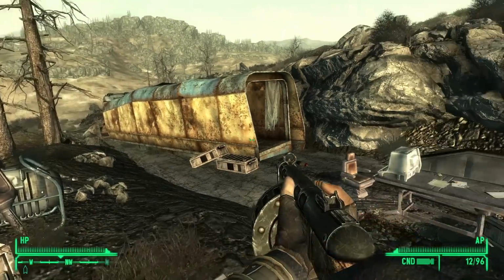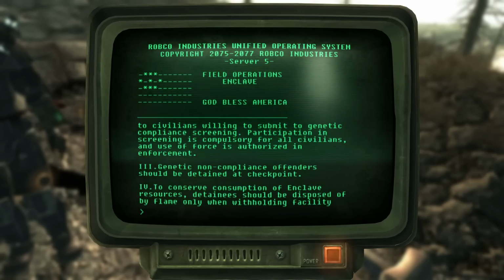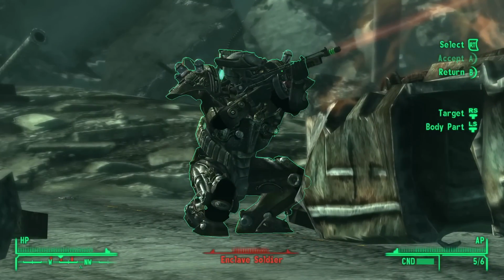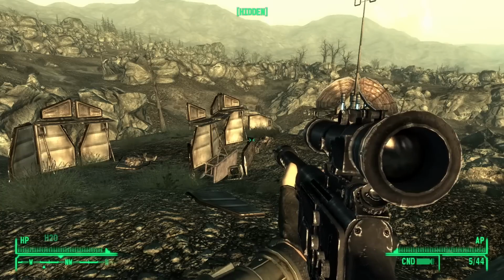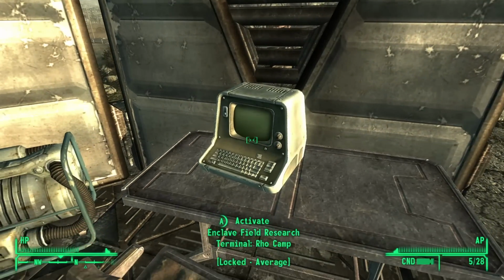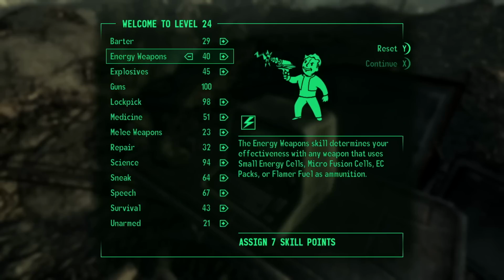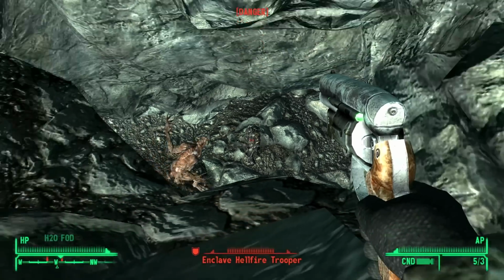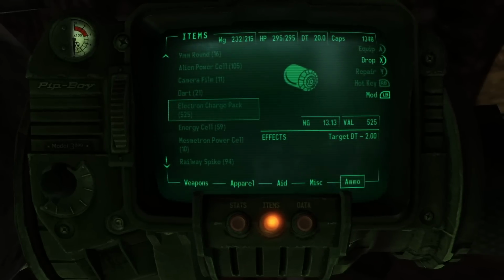Fallout: Tale of Two Wastelands - Part 24 - The Full Story of the Enclave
Fallout: Tale of Two Wastelands continues, as we dive into the story of the Wasteland's new arrivals, piecing together what we can learn from the scattered outposts, and what that means for the future of the Enclave...